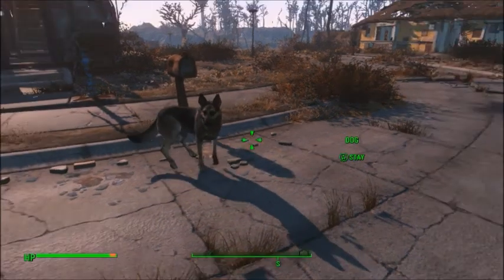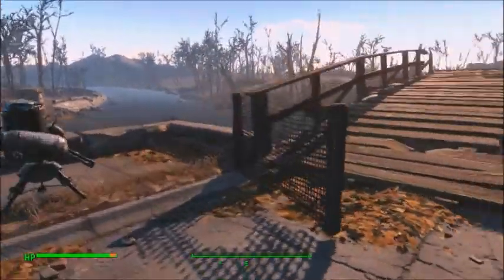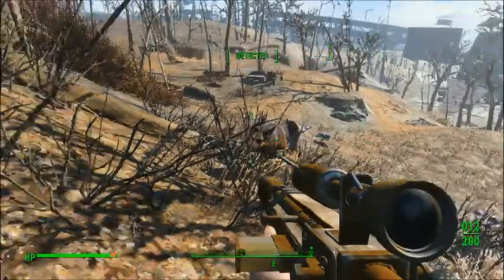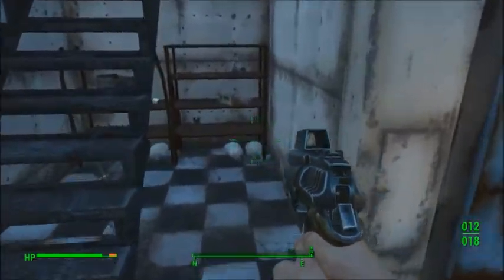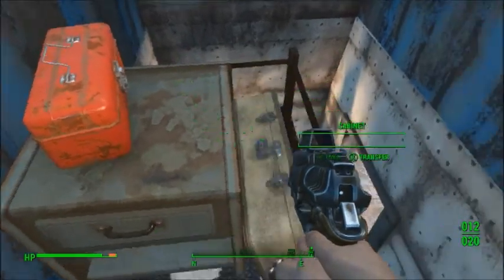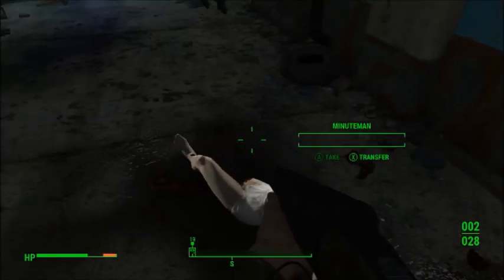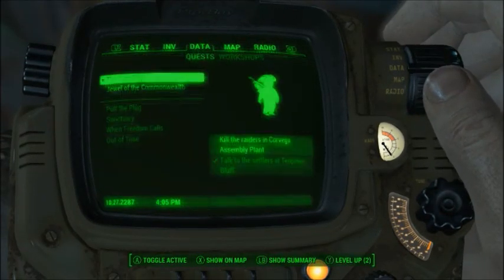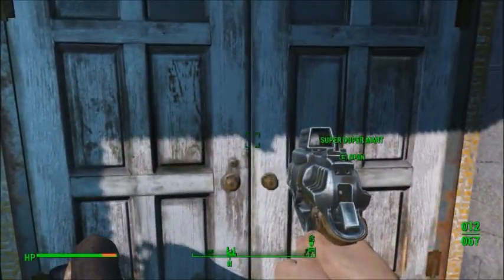Fallout 4 #10: Starlight Clear Out - Fallout 4 PC Gameplay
Hello Pandalings and welcome back to another episode of Fallout 4 PC gameplay. In todays episode we head down towards the Corvega Assembly Plant on our next quest. But first we stumble across Starlight Drive In; and then distracted by a small town.